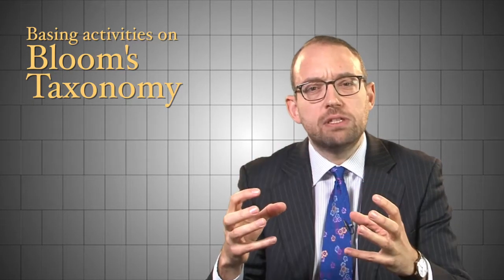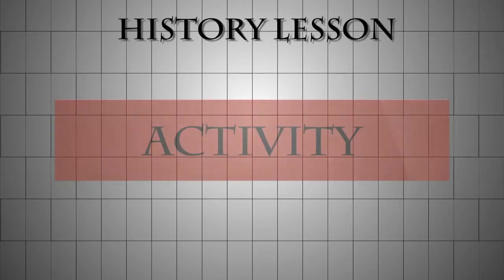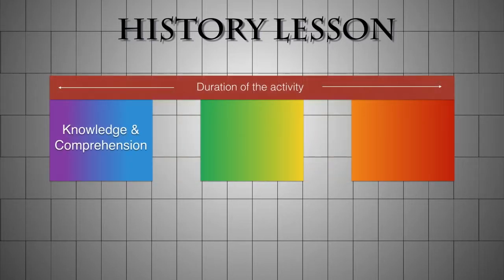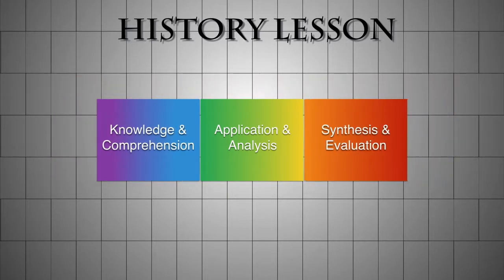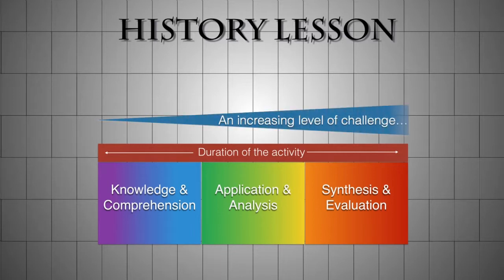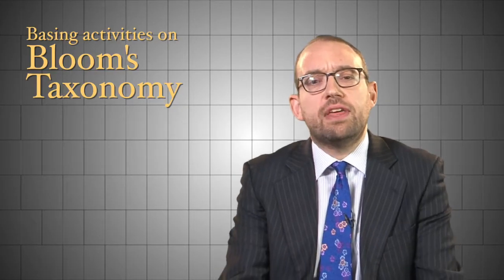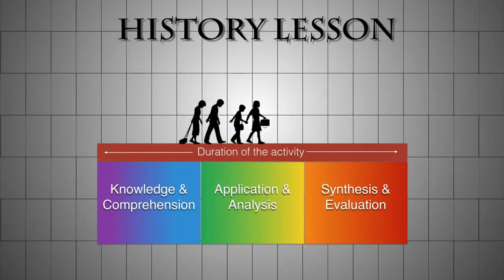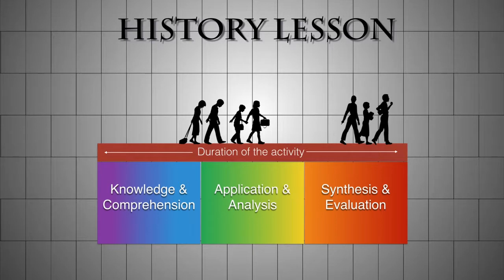Bloom's Taxonomy 4 Basing activities on Bloom's Taxonomy